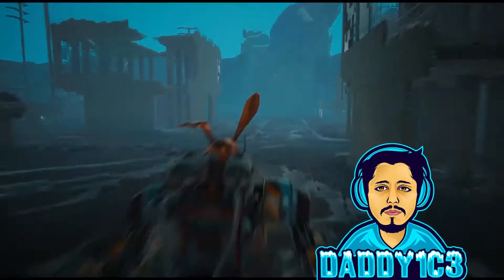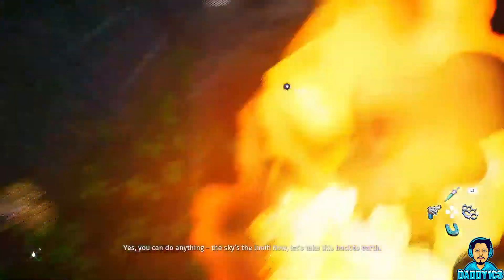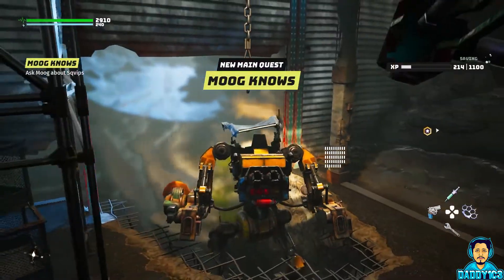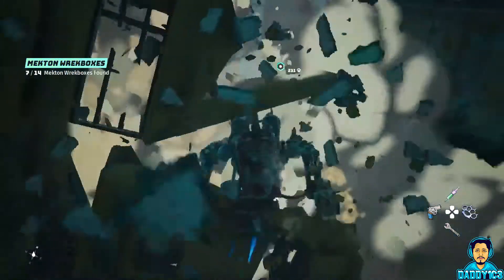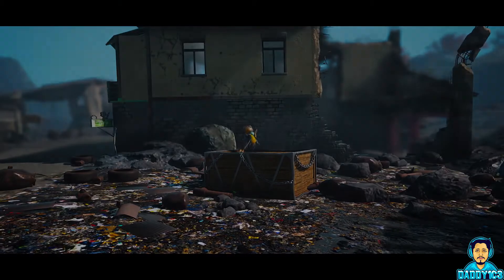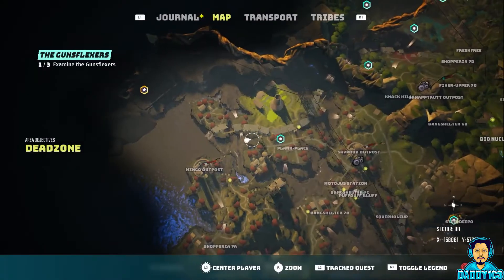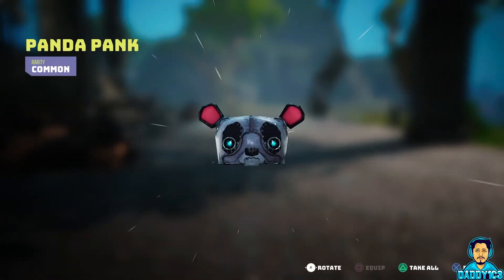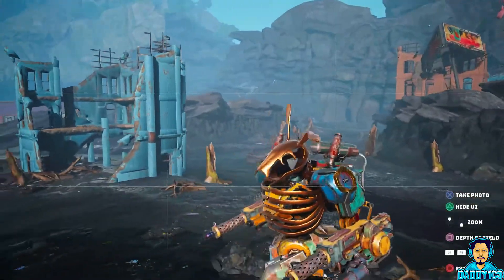Biomutant - The Mekton Explained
Is it possible to upgrade the Mekton in Biomutant? Want to learn where to find every Mekton part? Does getting all the parts even make a difference in the stats for the Mekton? We answer all of these questions and more in today's guide, when we break down everything you need to know about the Mekton in Biomutant.

Intro 0:00
Say hi to Frank 0:23
What's your Favorite Mekton Parts 0:30
How to Unlock Mekton 0:46
Mekton Basics 02:11
How to Unlock the Missable Trophy Snack-time 03:19
How to Collect Every Mekton Part 03:39
Citiscenario Wreckbox 04:02
Bangshelter 7B Wreckbox 04:19
Munchhouse 6C Wreckbox 04:28
Brickbrack 7B Wreckbox 04:42
Wreckbox North of Whiffwhaft Outpost 04:56
Plank-Place Wreckbox 05:06
Grottu Wreckbox 05:18
Bio Nucleus 8C Wreckbox 05:34
Wreckbox North East of Bio Nucleus 8C 05:45
Brickbrack 7C Wreckbox 05:59
Shop-shop 8B Wreckbox 06:10
Wreckbox South of Sinkidink 06:24
Sector 3E Wreckbox 06:38
Samantha and Midnight 07:17